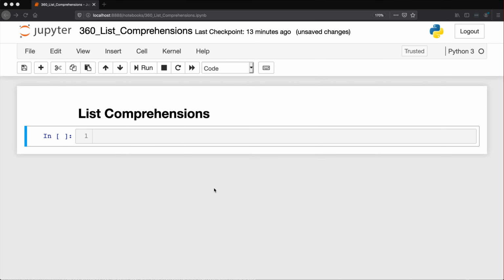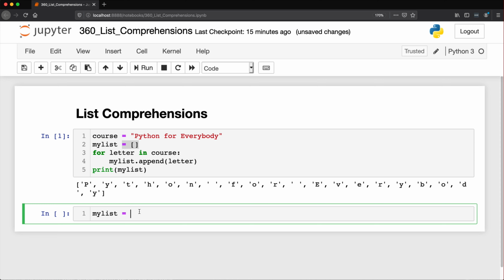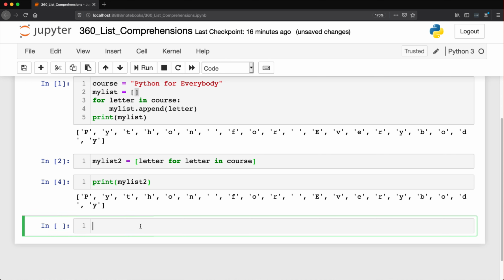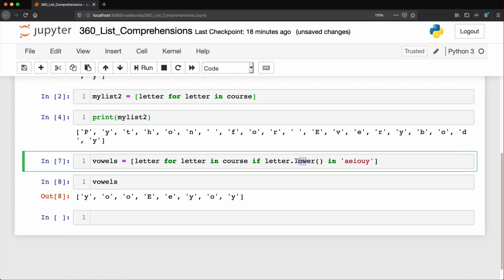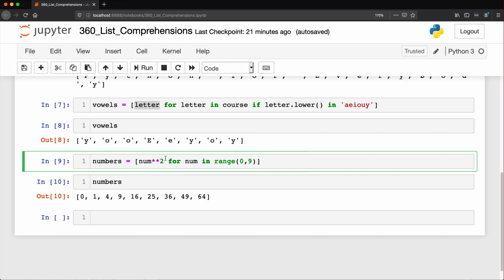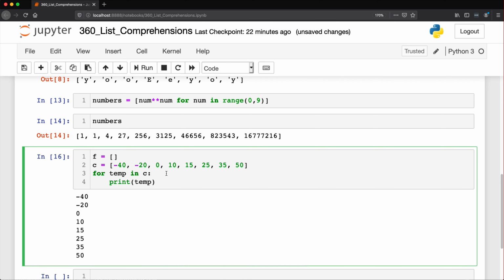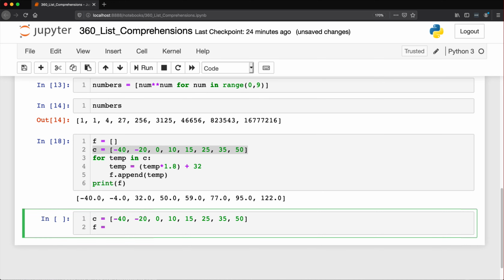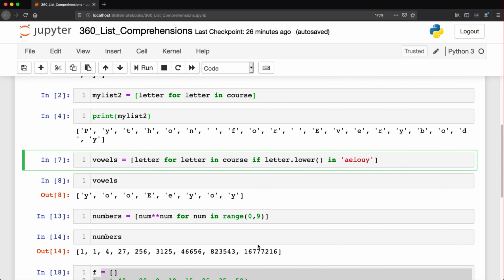Python: List Comprehensions